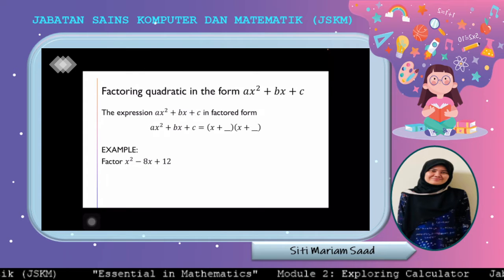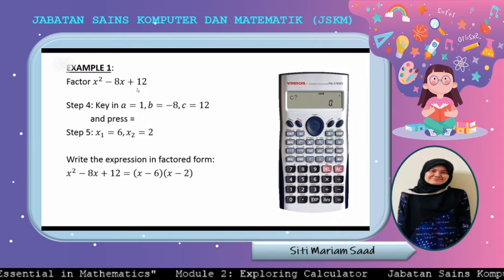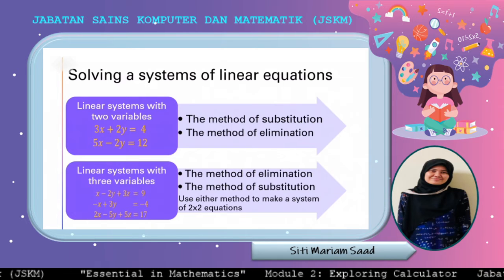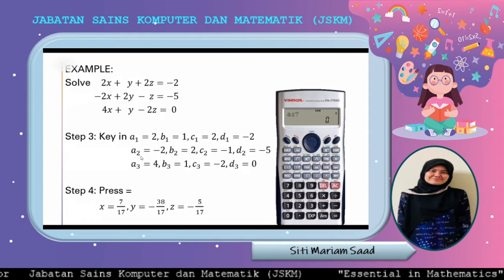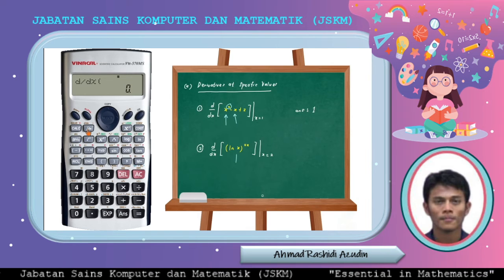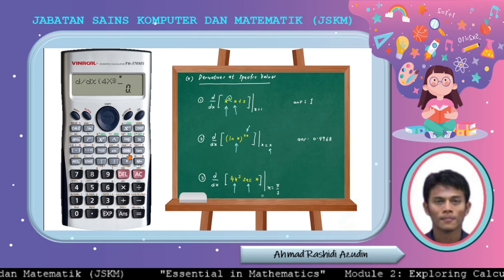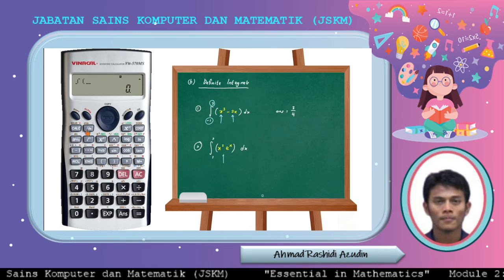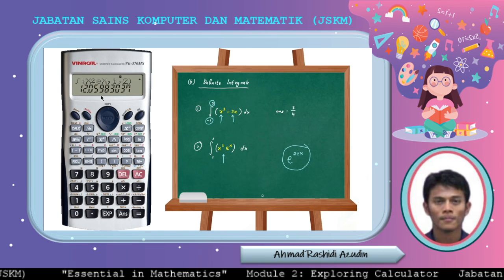e-FES2021 (Module 2- Exploring Calculator)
Speaker:
Madam Siti Mariam Saad
Mr Ahmad Rashidi Azuddin